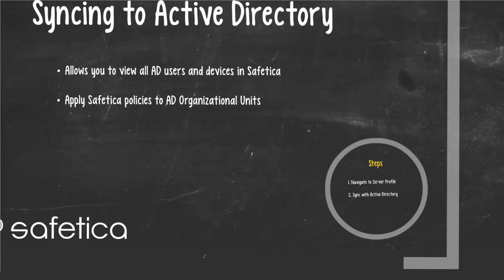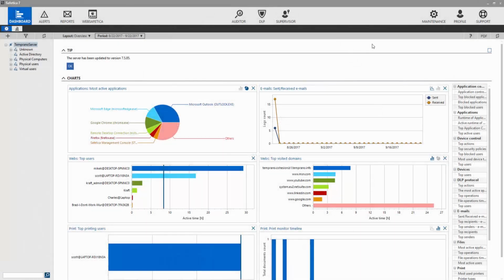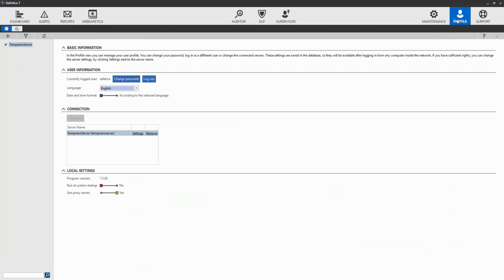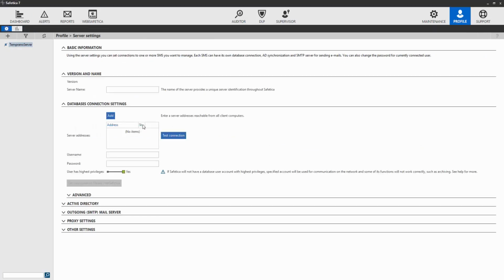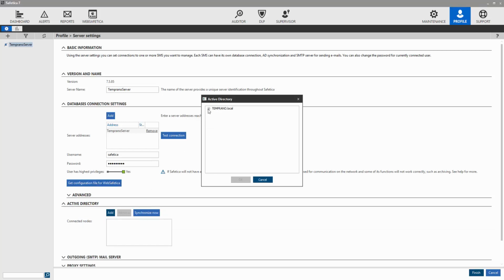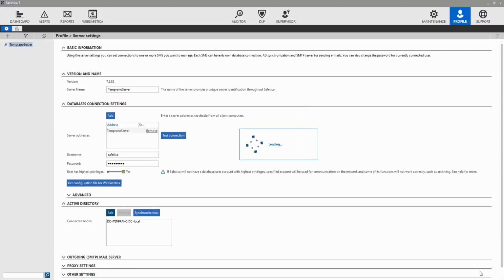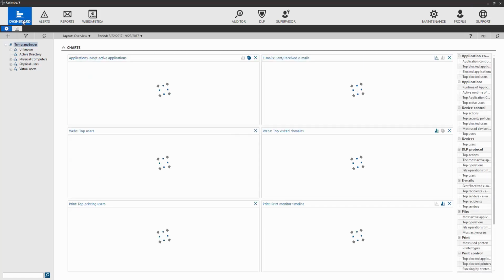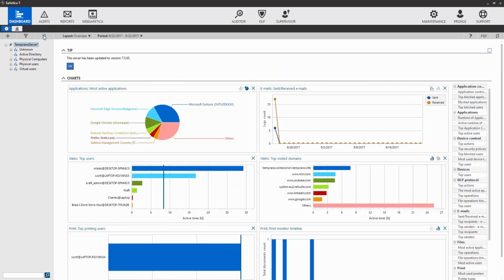Safetica 101 Episode 18: Import Active Directory into Safetica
Step by step guide to importing your Active Directory environment into  your Safetica console.